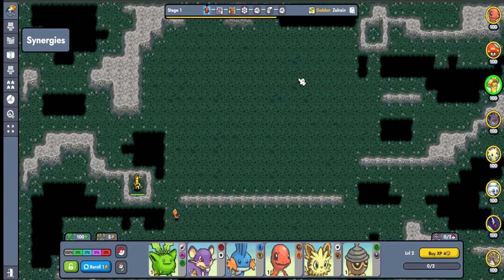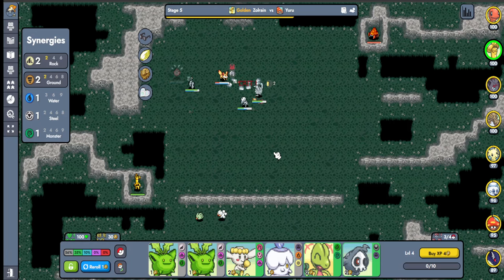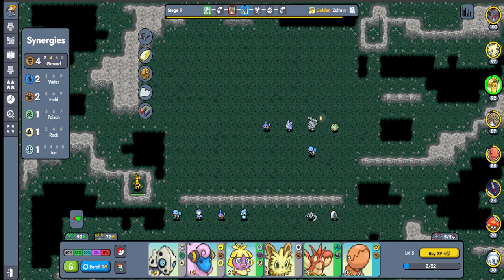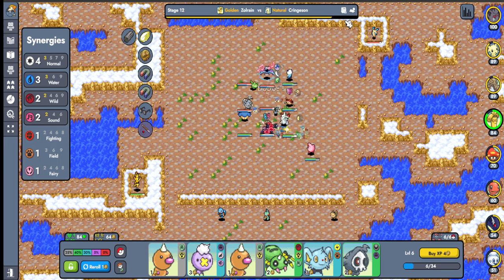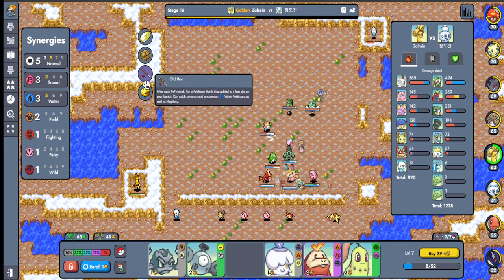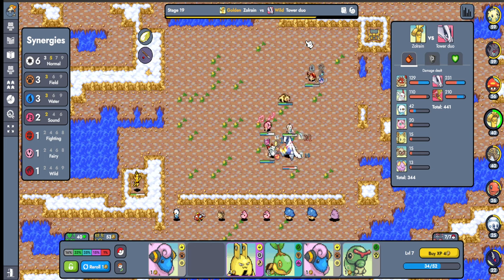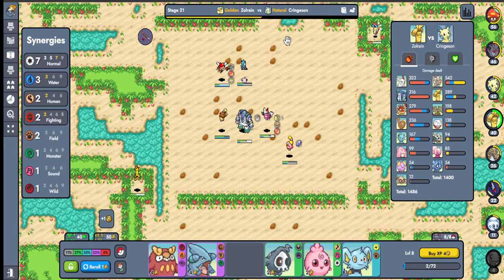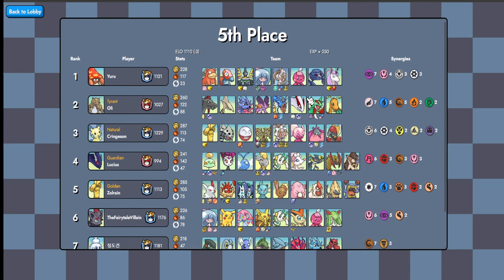KINGLER DOESN'T GO DOWN EASILY IN THIS NEW PATCH! - Pokemon Auto Chess